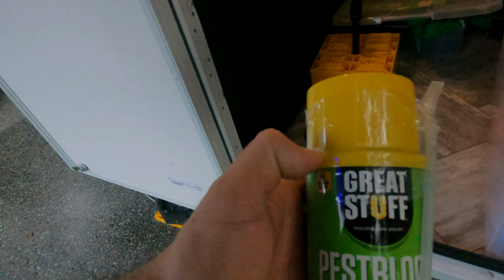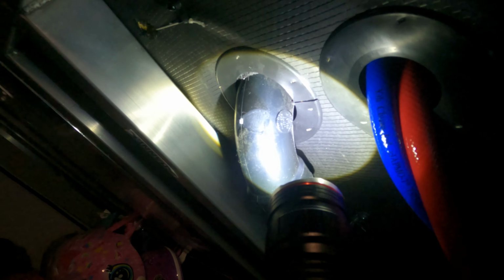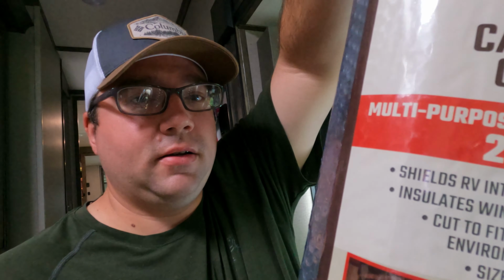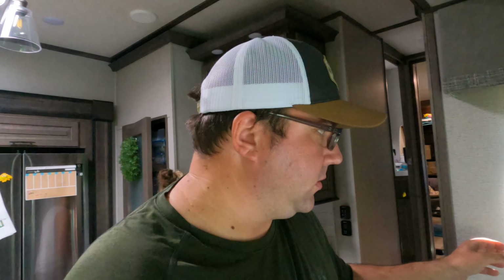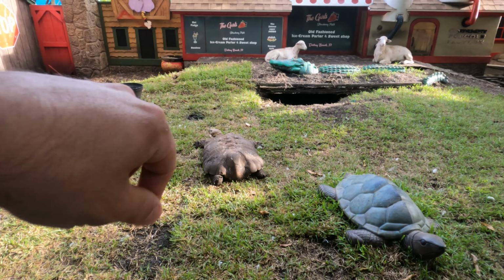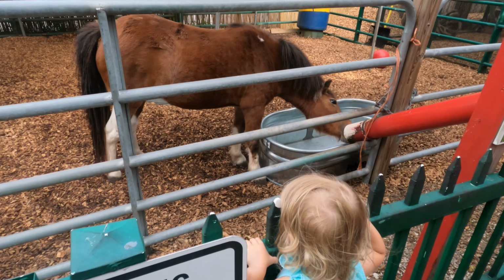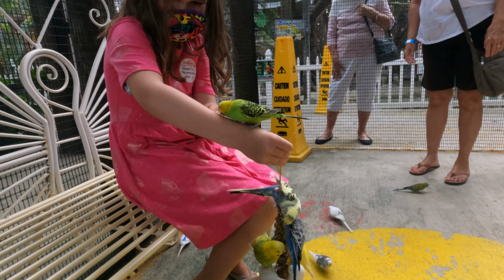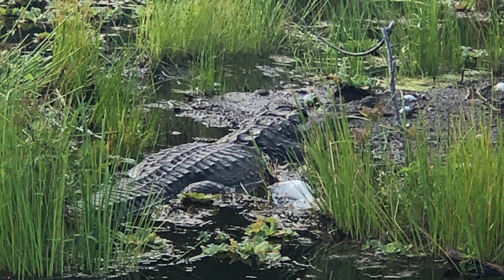We Moved Sites for Safety Concerns - RV Safety - John Prince Park Campground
This week we discuss why we had to move camp sites because of a gut feeling of feeling unsafe. Be sure to stick around for story time on why we did this and why we felt like it was the best decision for the safety of our kids

Links to items shown in video:

Great Stuff 99112809 Smart Dispenser Pestblock
Reflectix BP48010 Double Pack Insulation, 48 in. x 10 ft
All-new Blink Outdoor and Indoor – 6 camera kit

We are a family of 4 that decided to pack up everything and move into our 2022 Grand Design Solitude 3950BH-R and travel the country. Two of us are living with Type 1 Diabetes and we are not going to let living with a chronic disease slow us down from seeing this beautiful country.

Follow along in our journey to see everything this country has to offer 1 detour at a time!